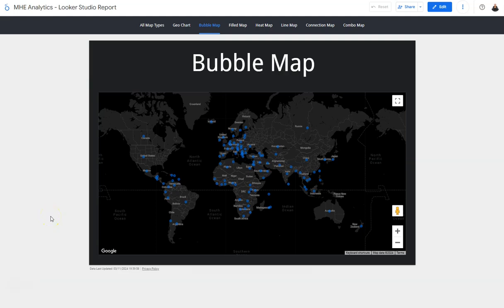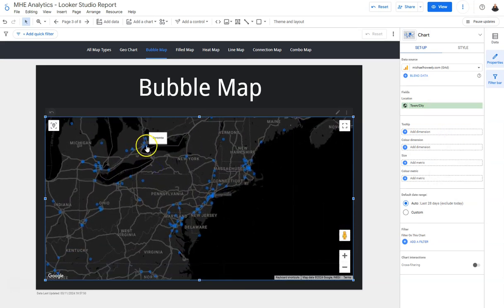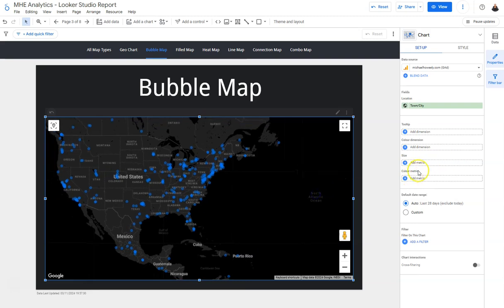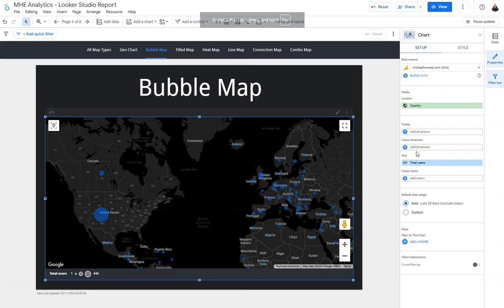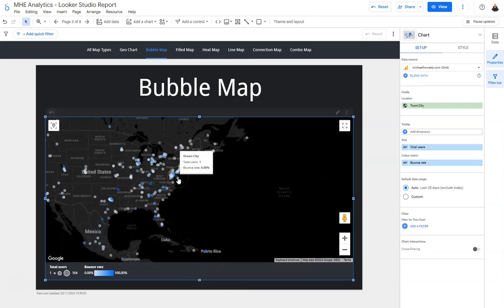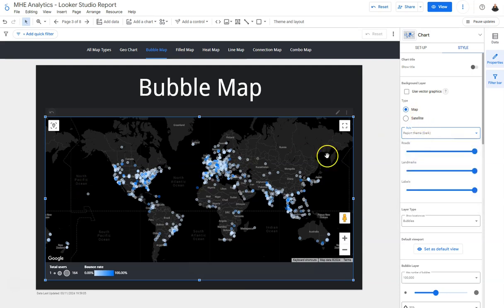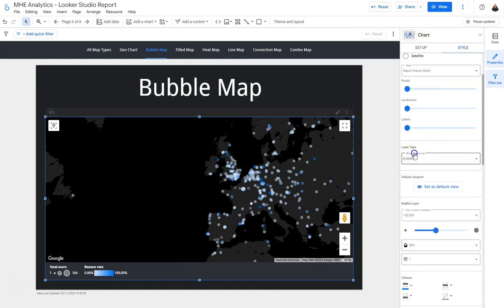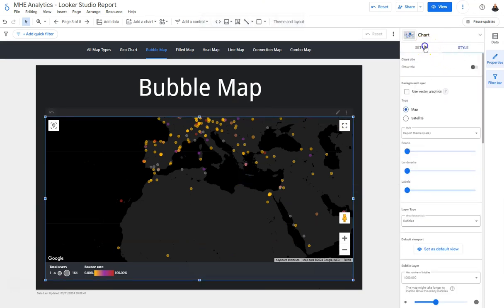How to Customize a Bubble Map in Looker Studio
In this video I show you different ways in which you can customize a Bubble Map in Looker Studio.

If you're interested in buying some Looker Studio Dashboard templates